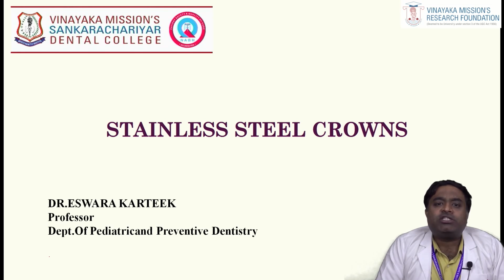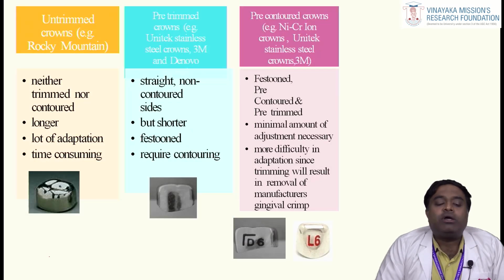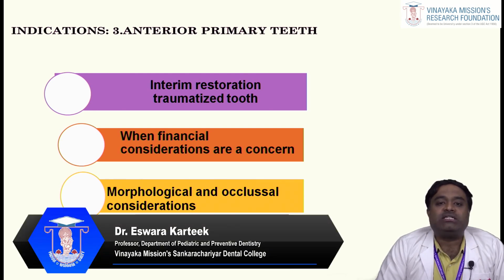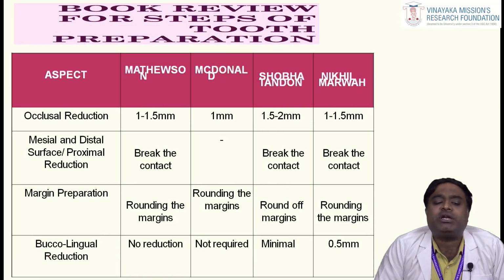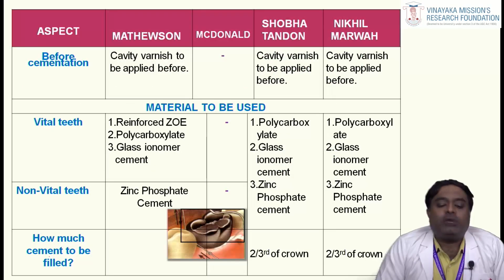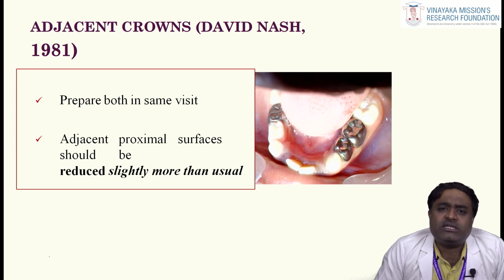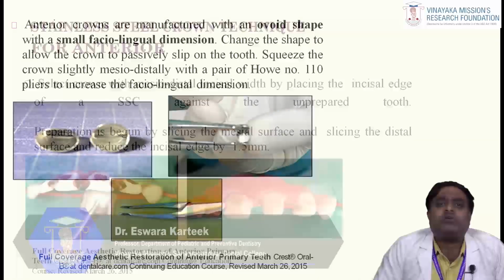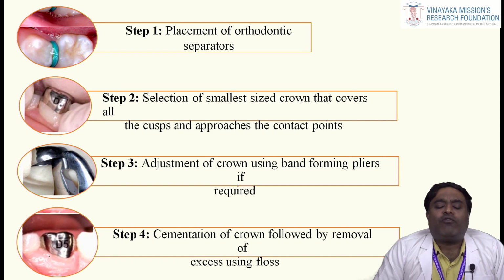Stainless Steel Crown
Dr Eswara Karteek  -  Department of Pediatric and Preventive Dentistry